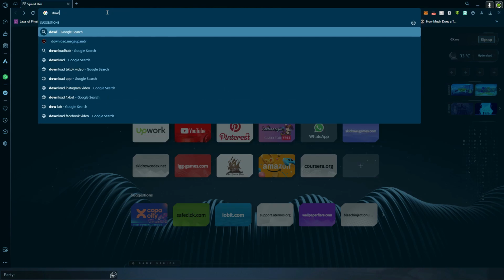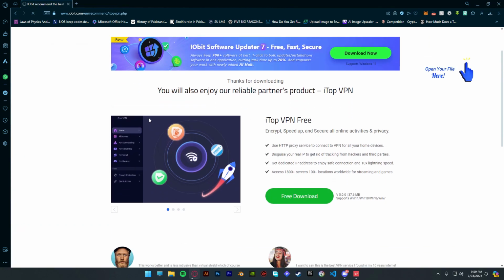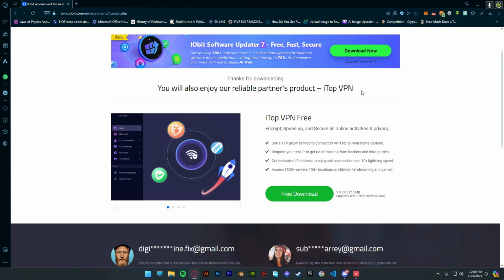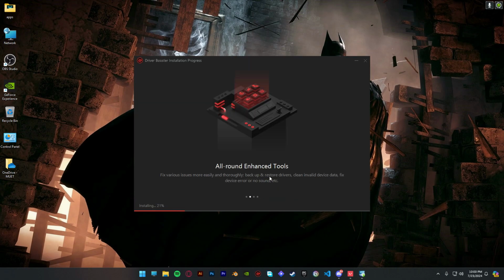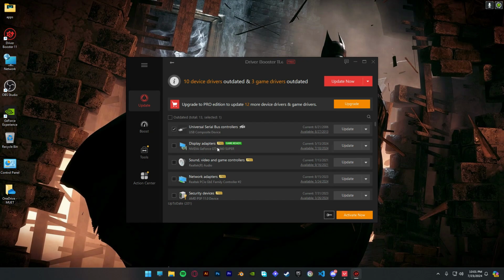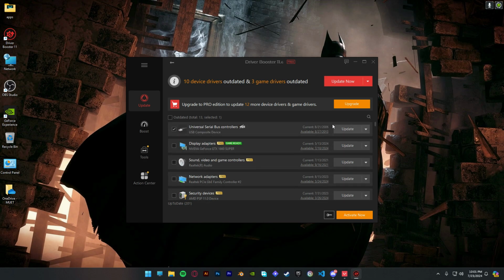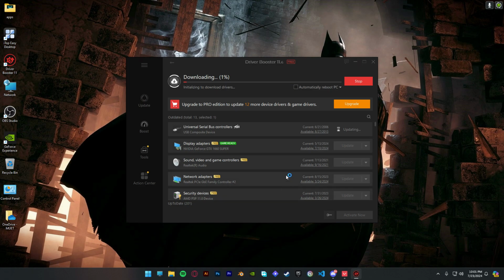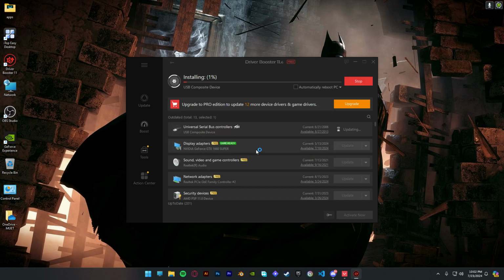How To Update AMD Graphics Drivers - Easy Guide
Need to update your AMD graphics drivers? This easy guide will walk you through the simple steps to ensure your drivers are up-to-date for optimal performance!